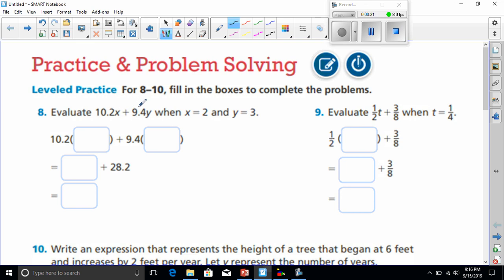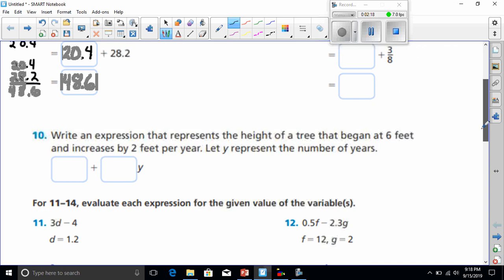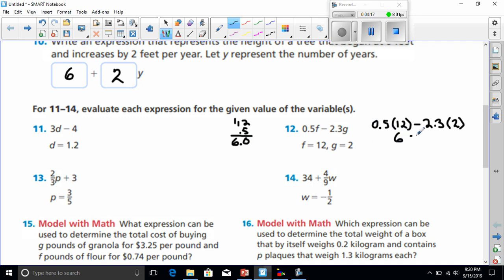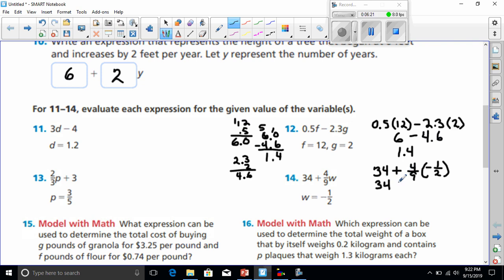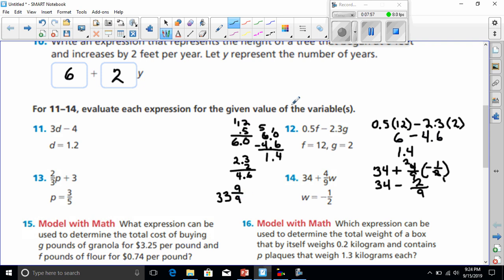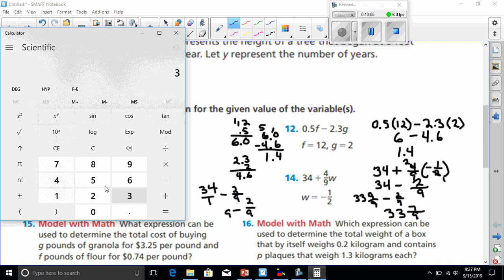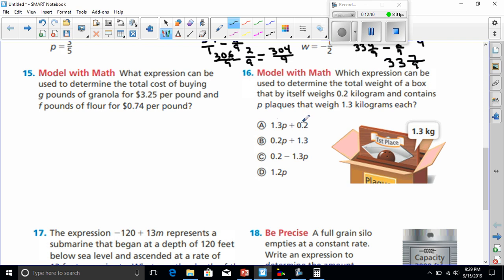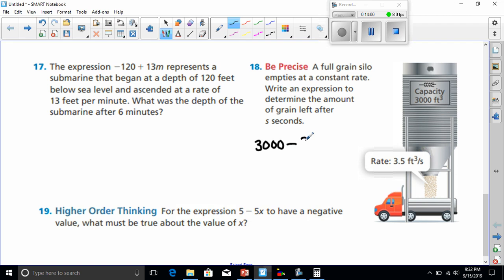write and evaluate algebraic expressions hw video